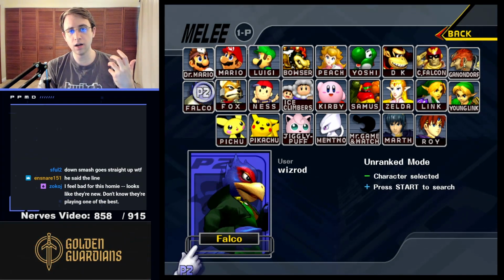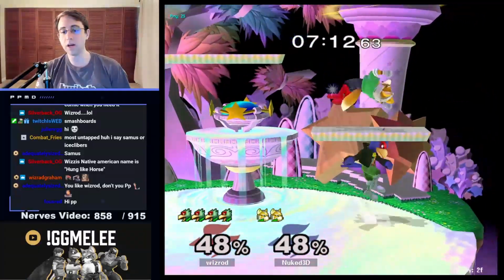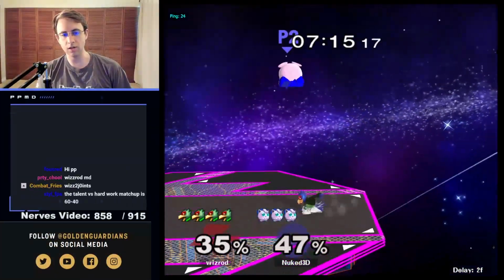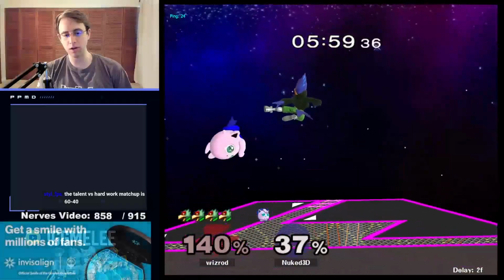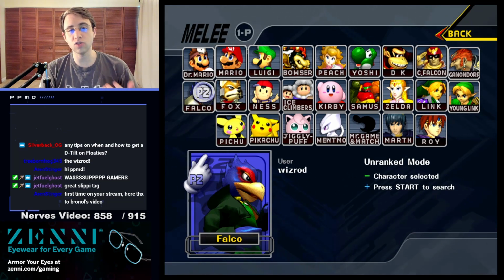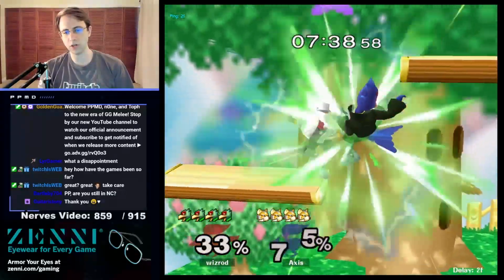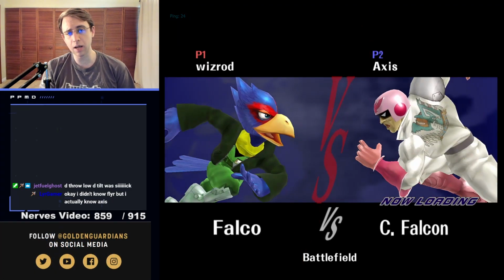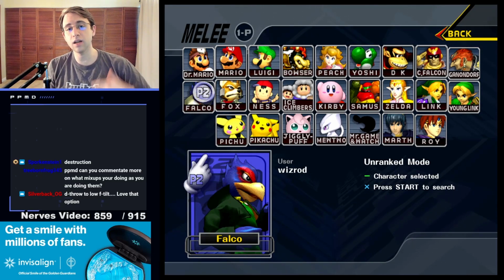Are You a Slippi Falco? Watch This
00:09 vs Marth
03:21 vs Fox
04:39 vs Jiggly
08:55 vs Fox